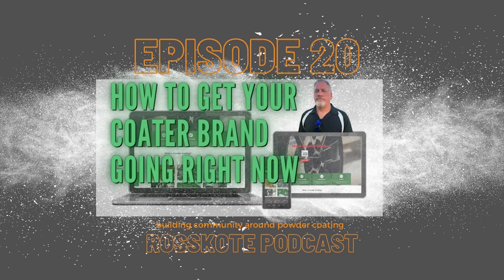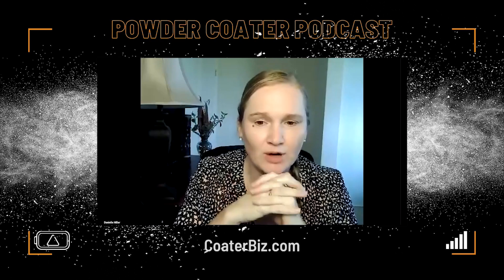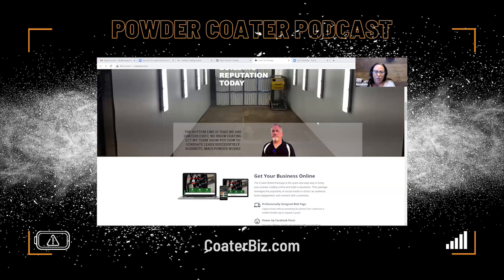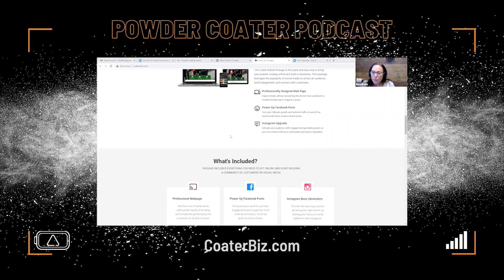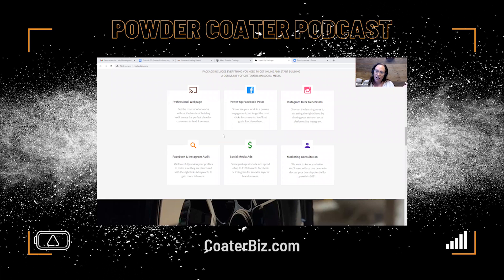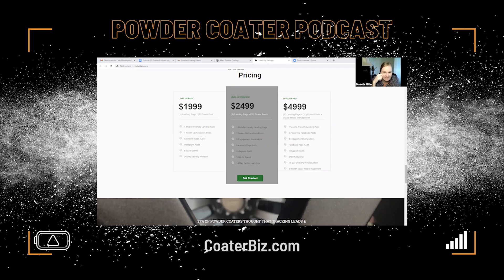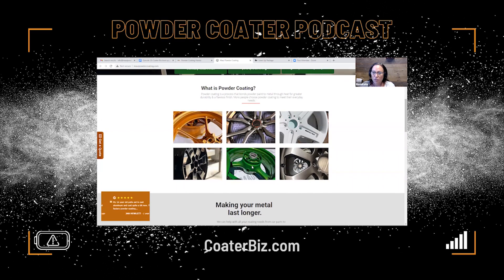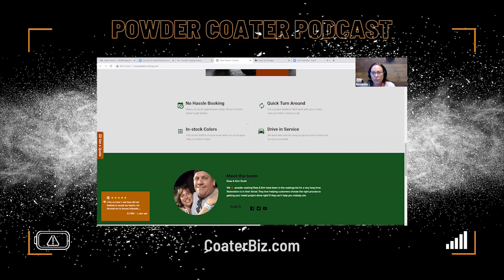Episode 20- How To Get Your Coater Brand Going Right Now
We’re celebrating our 20th episode with a brand new product launch. You’ll be a winner when Danielle Miller our resident social media maven comes back to discuss how to ignite your coater brand. The two of us crack the code to building the perfect website & social media focus.

We’ll cover the must-haves for any company brand to succeed especially when marketing with our insights. If you’ve been waiting for the winning strategy to start the new year, we’re giving it to you today. Hang tight for a chance to win a chance RossKote’s Level Up Package to get yourself launched, branded & on track in 2021!

Sample websites:
Automotive Powder Coater(sample)